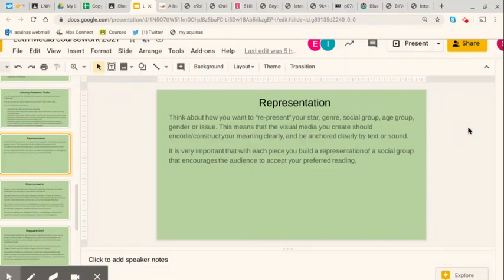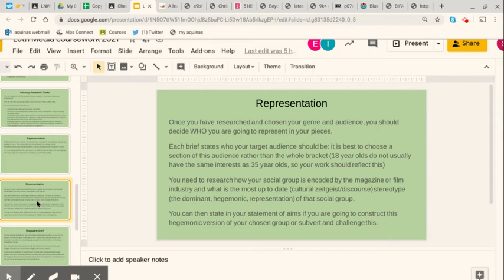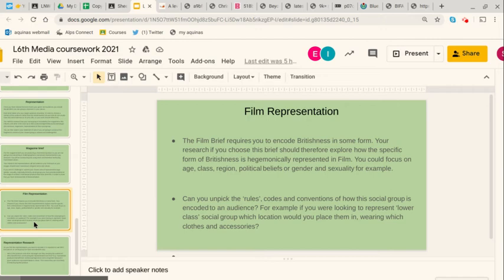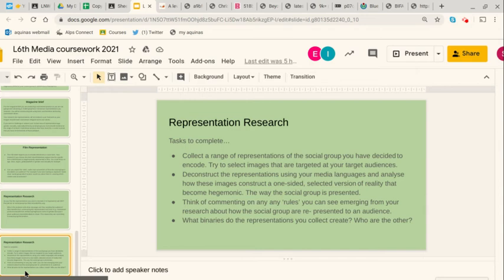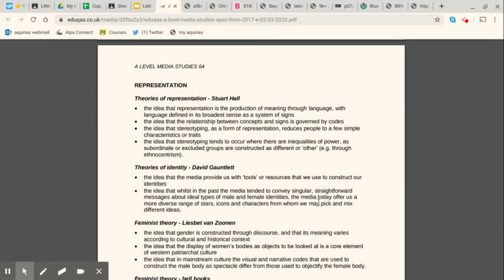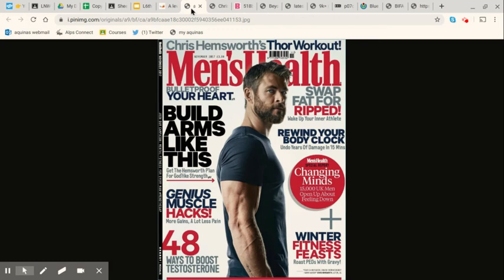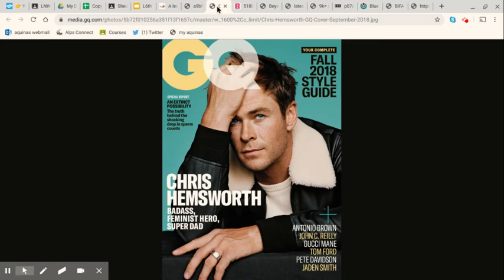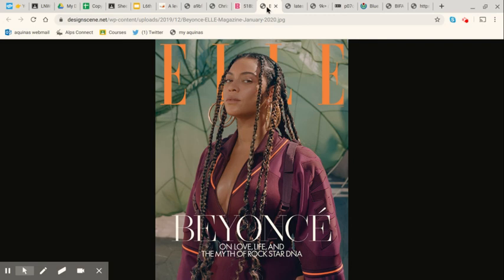L6 A Level Media Studies: Representation research for the Film and Magazine briefs (2020)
A Level Media Studies: how to complete your representation research for your coursework.